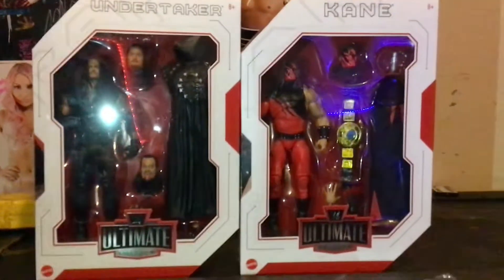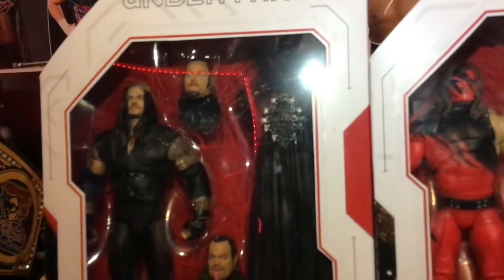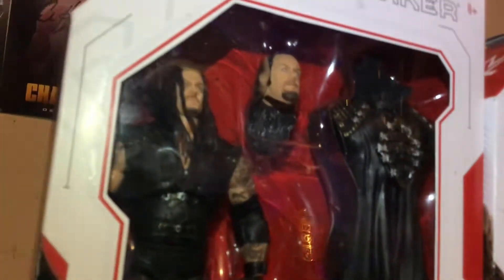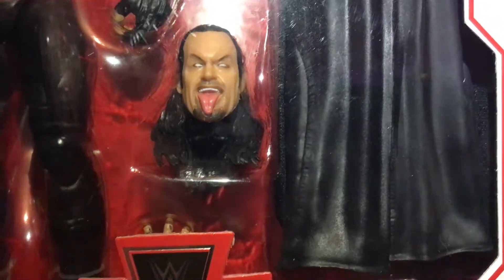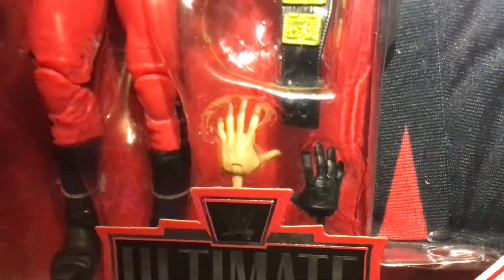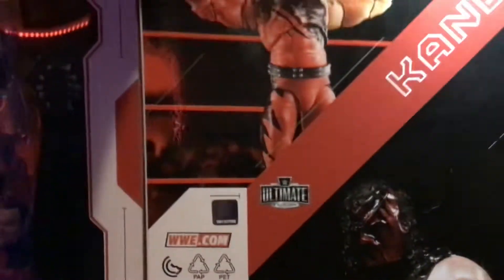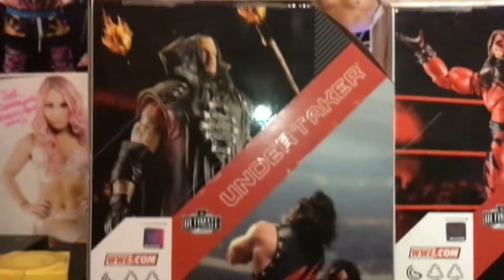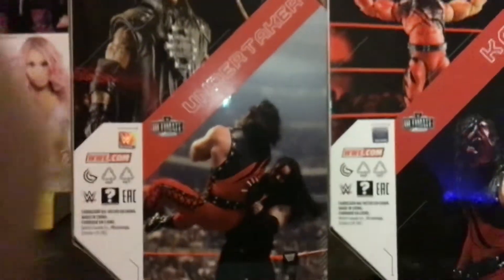WWE ULTIMATE EDITION UNDERTAKER AND KANE REVIEW